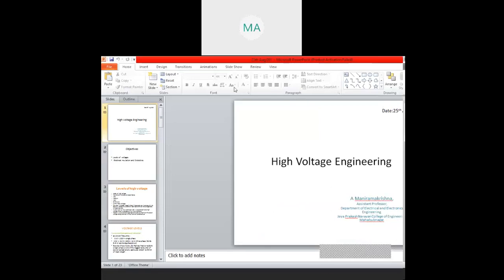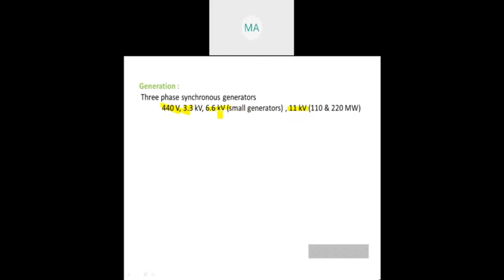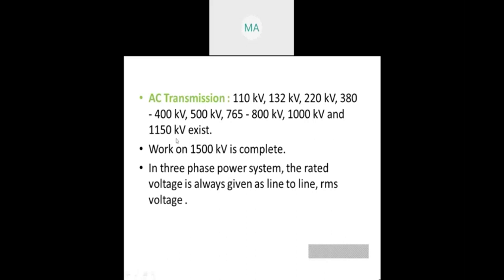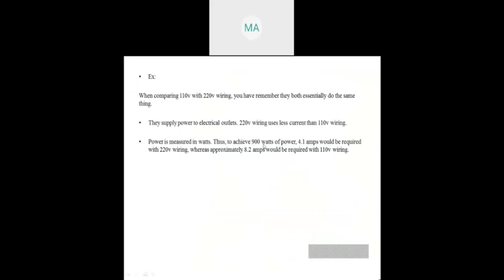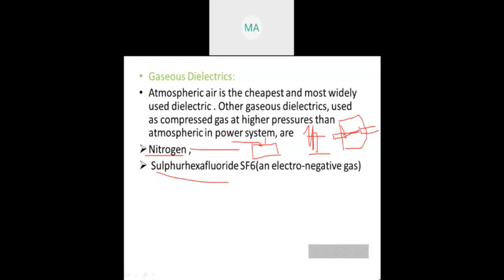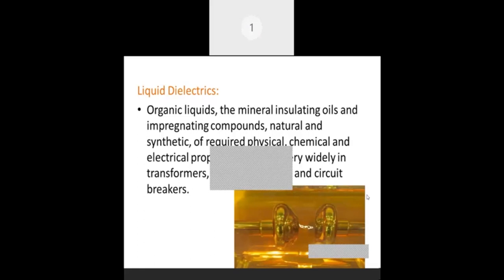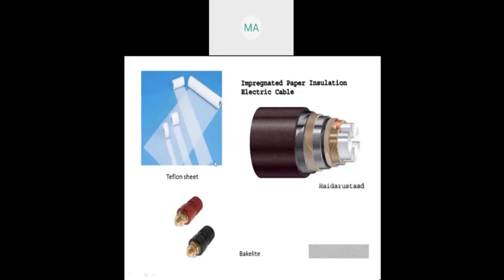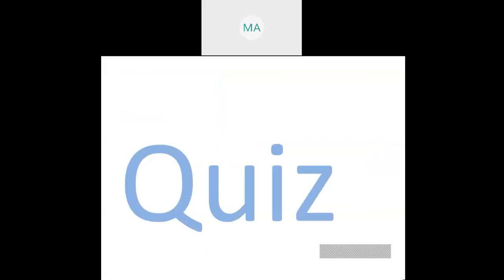High Voltage Engineering(HVE) | Chapter -1 | EEE | 001 | Electricalforu | Maniramakrishna